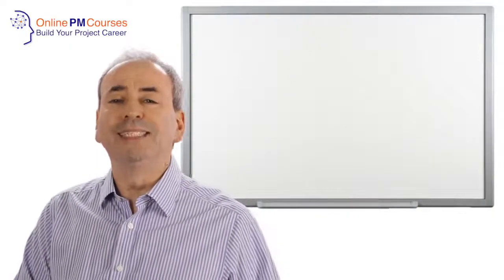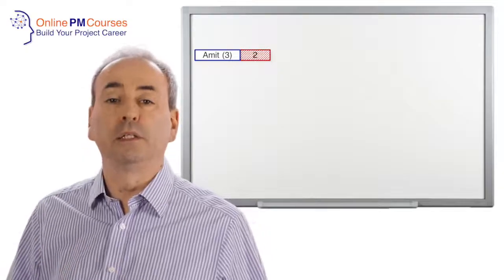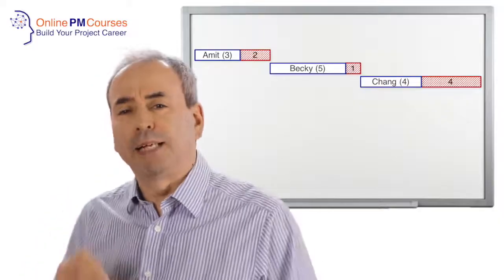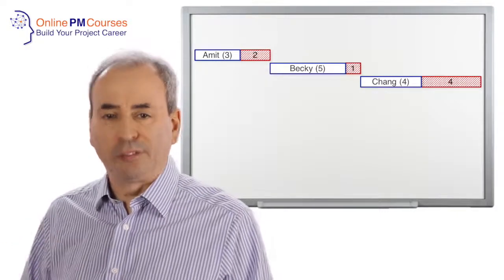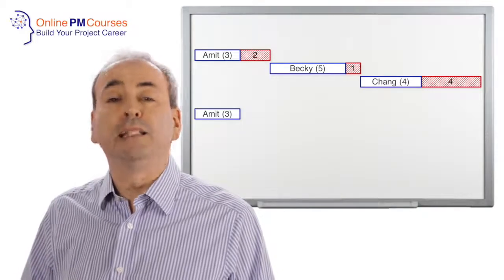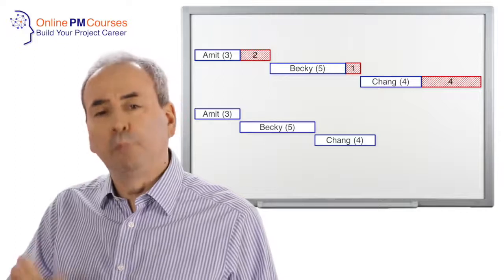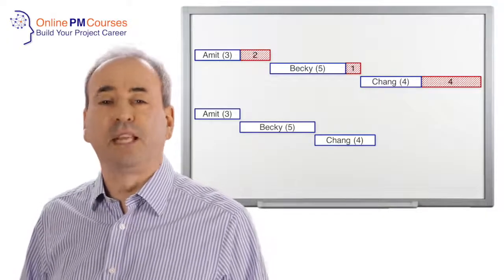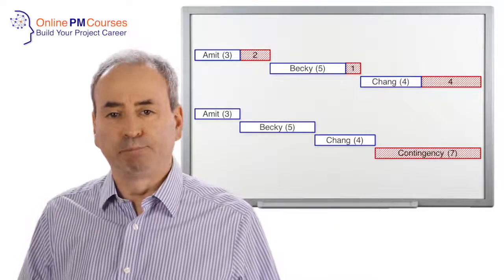What is a Critical Chain? Project Management in Under 5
The Critical Path Method is well known. But, what is a Critical Chain?

Here, Dr Mike Clayton, founder of answers tells you about Eliyahu Goldratt's brilliant concept, in under 5 minutes.